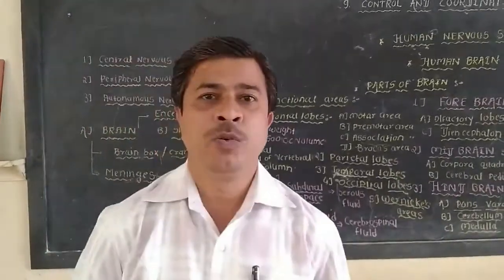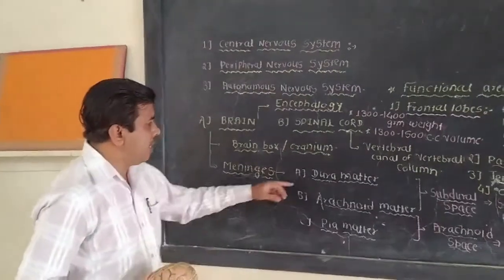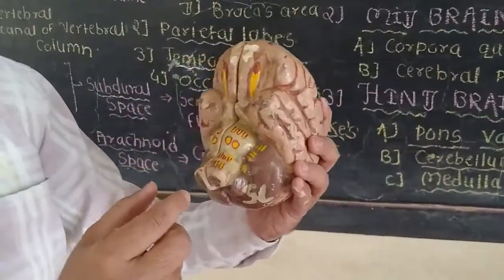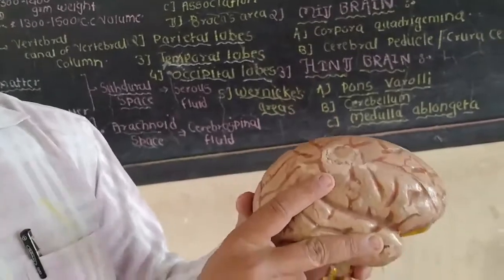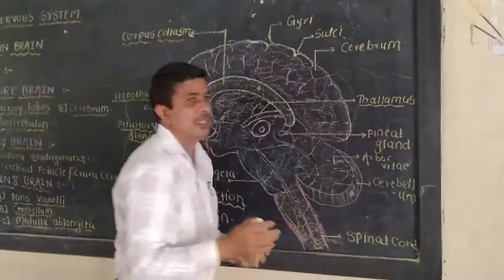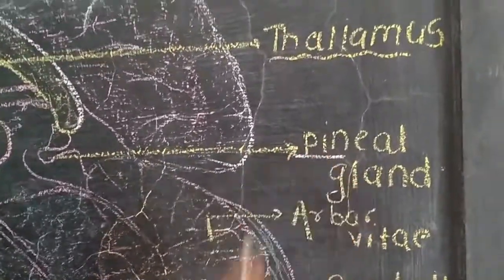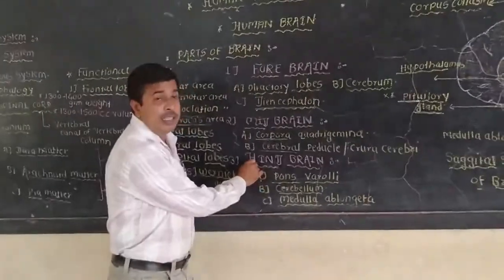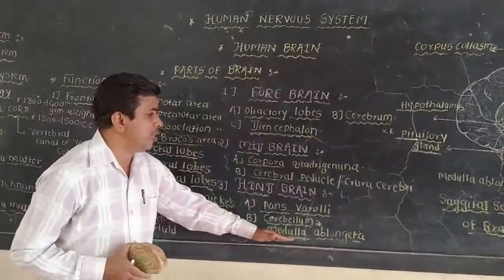December 8, 2020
Biology Class 12 th -- Structure of Human Brain